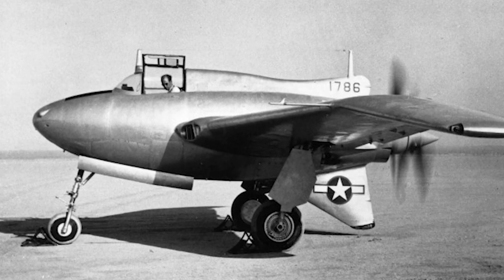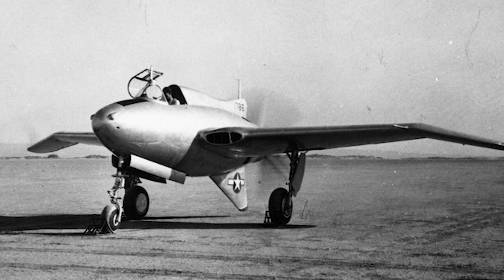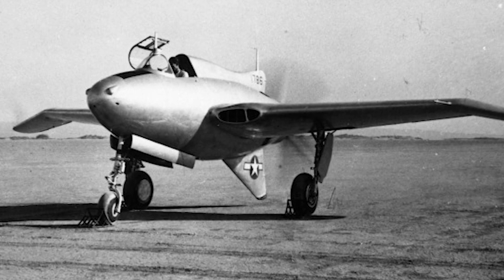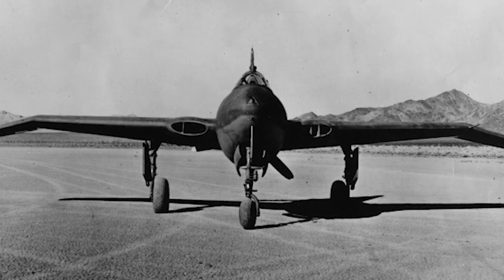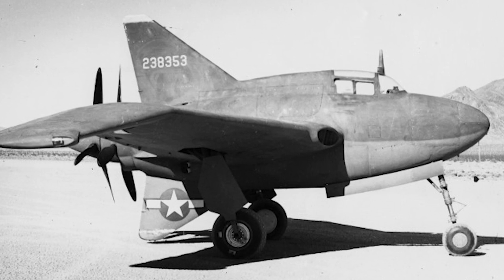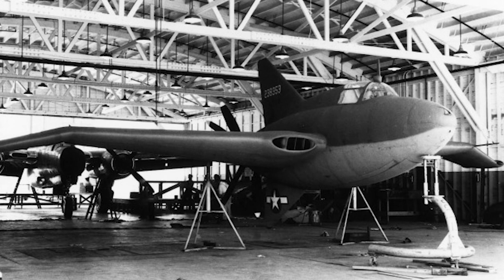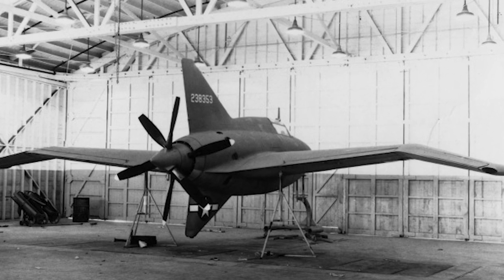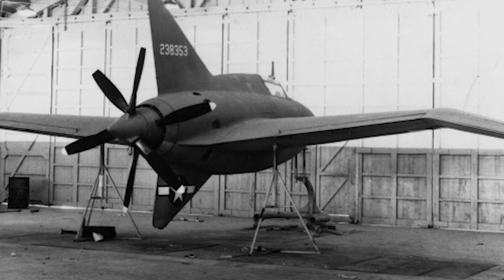Northrop XP-56 Black Bullet - A Short History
The Northrop XP-56 Black Bullet was a prototype fighter interceptor, built during World War 2. It was constructed in a magnesium alloy, and had an unusual design. It never entered production.